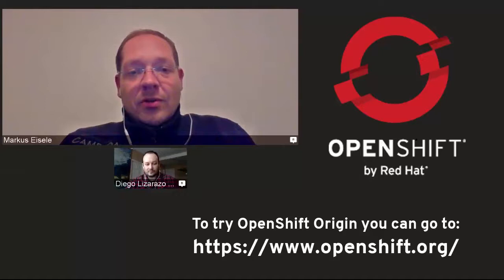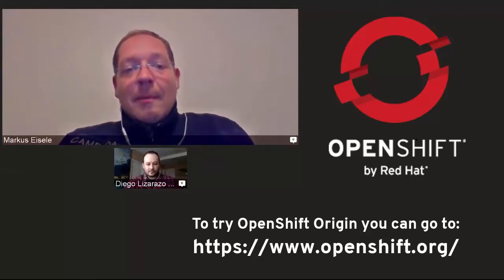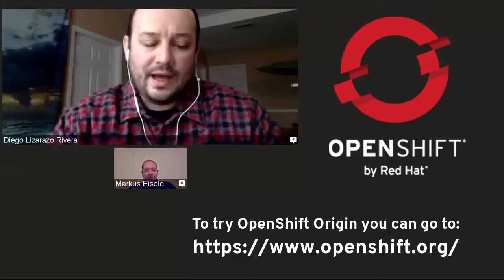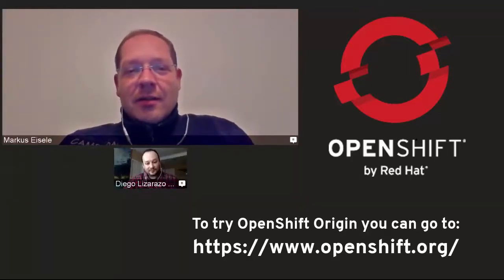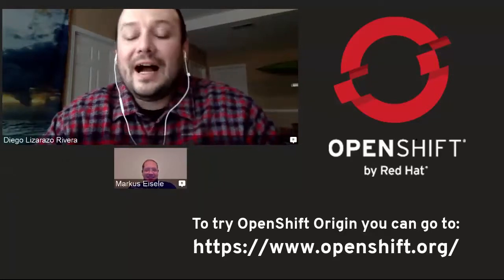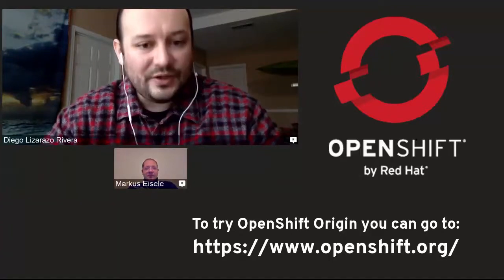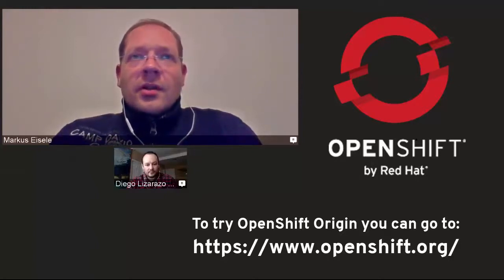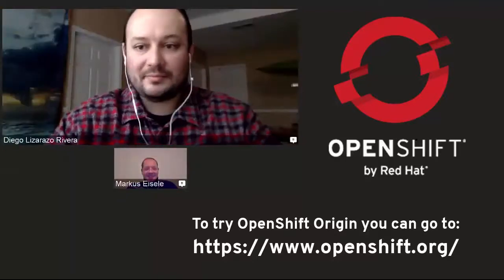The OpenShift Profiles: Markus Eisele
In this new entry in our OpenShift Profiles we invited Markus Eisele, Developer Advocate of JBoss Middleware at Red Hat.

Markus will share with us his experience with OpenShift and will give us a glimpse of his experience working with his team.

You can follow Markus on twitter, @myfear to be up to date with many OpenShift related topics.